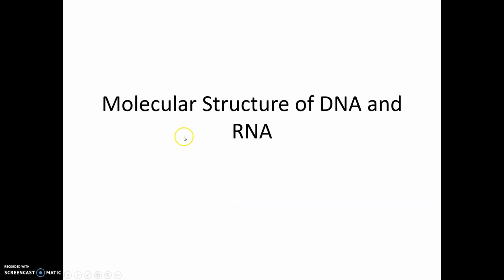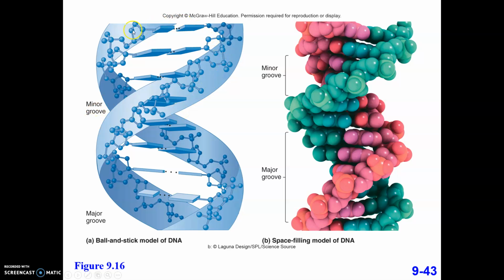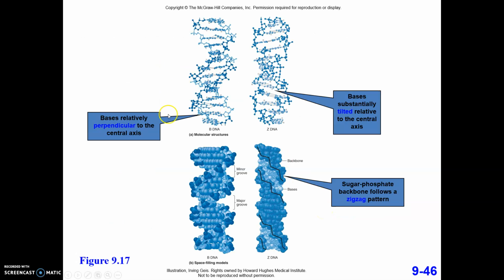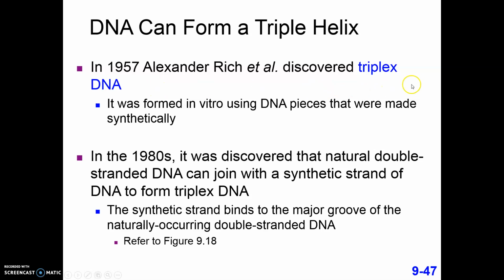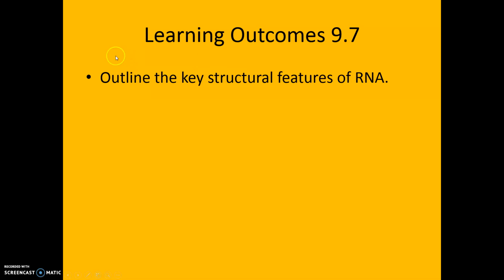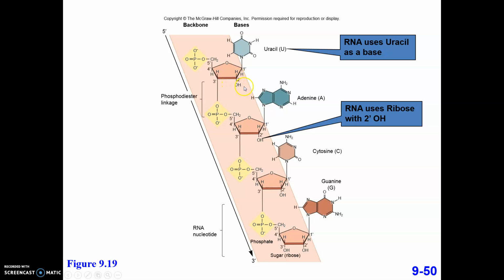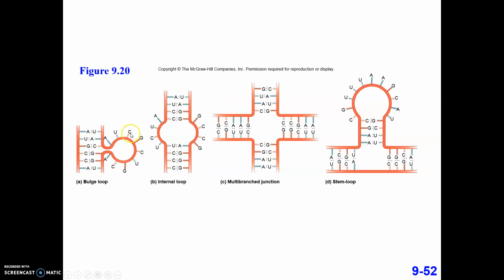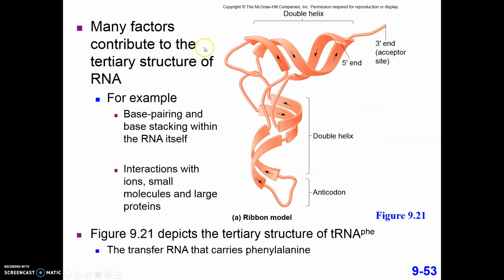DNA and RNA Structure part 4